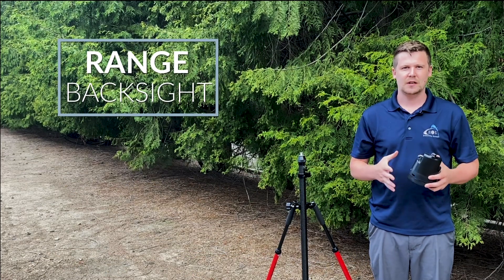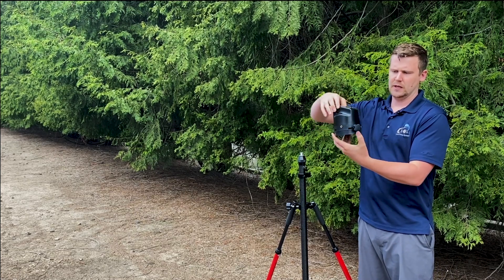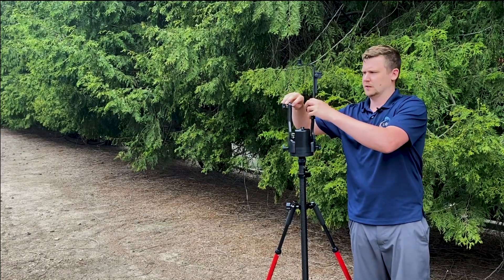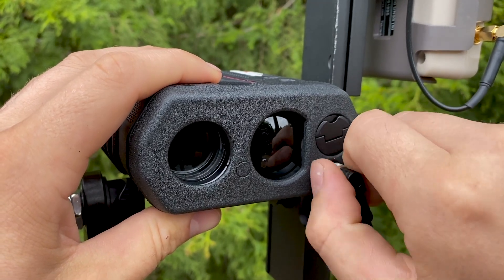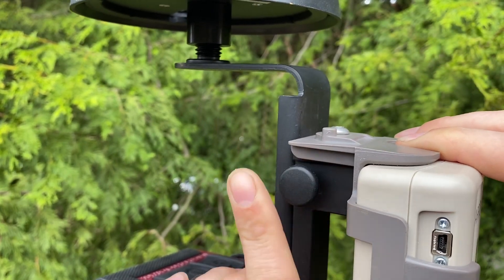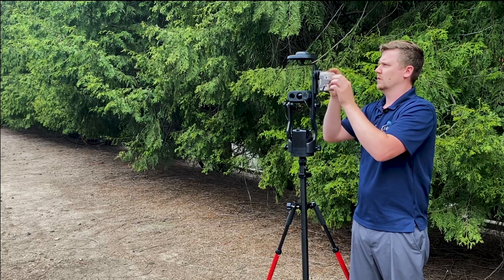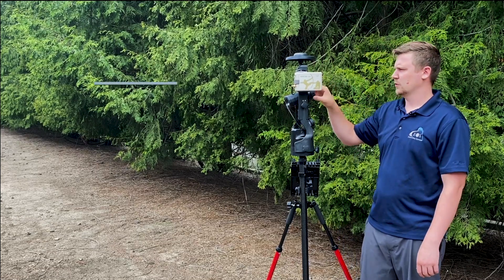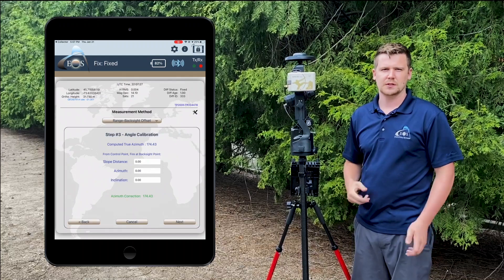(3) Eos Laser Mapping: Range-Backsight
Want to take multiple measurements from a single location? The Range-Backsight workflow might be the best choice for you. The Range-Backsight setup gives you a solution similar to a total station-like workflow. It also allows for the most precise angular measurements. You will want to note, unlike with the Range-Azimuth option, with Range_Backsight you will need to take what is called a “backsight point” before you begin collecting data. This is a necessary step to calibrate the LTI TruAngle angular encoder for a true azimuth reading. While this option  requires the most equipment, it also provides an all-in-one package for extremely precise measurements that allow you to capture multiple assets from one location.